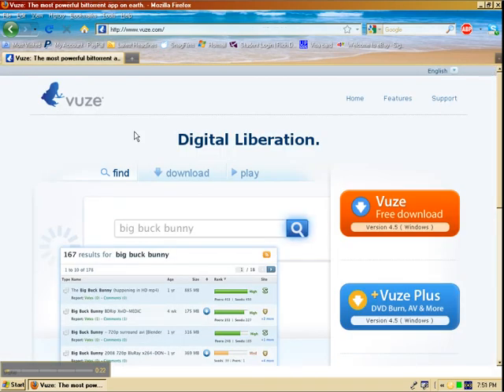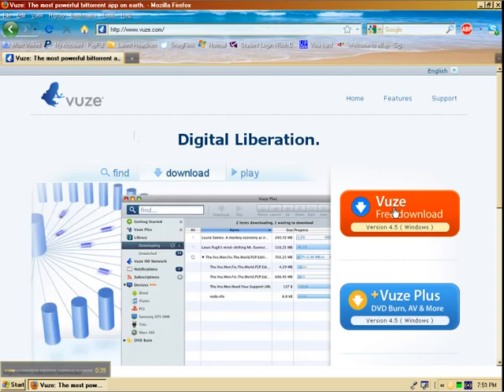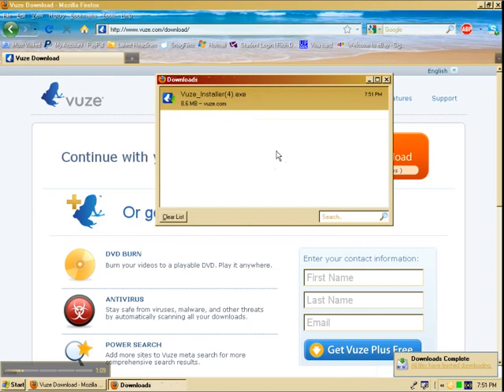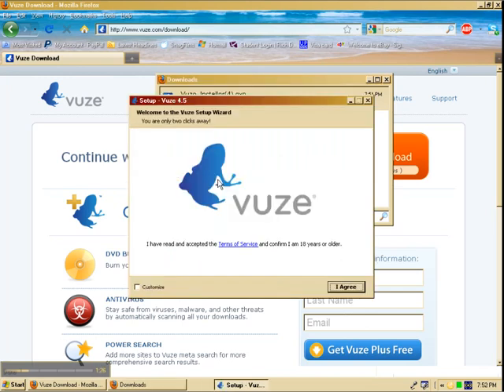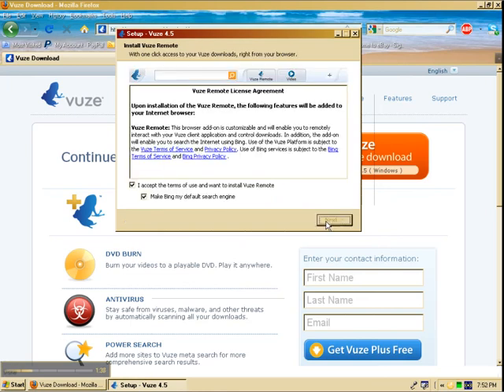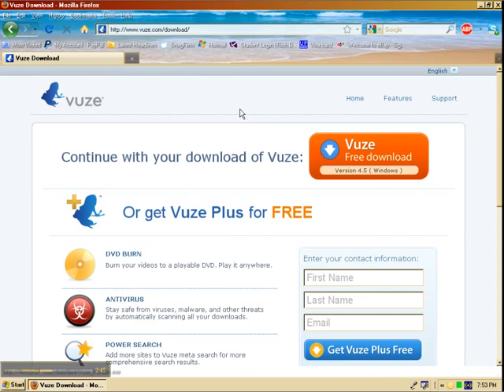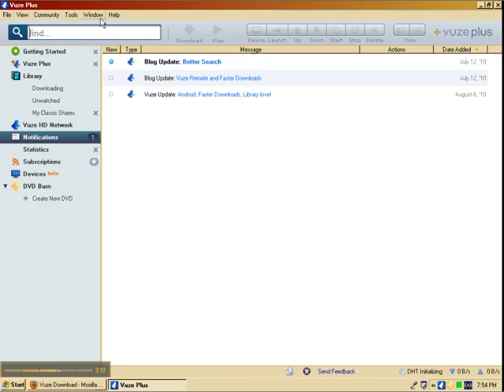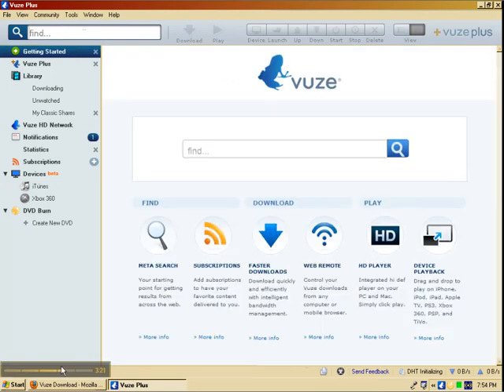MovieDownloading(Vuze step 1).mp4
How to Use Vuze to download movies, how to get free movie downloads, free movie downloads instructions,how to download torrents.  This is an instructional video on how to use Vuze correctly!